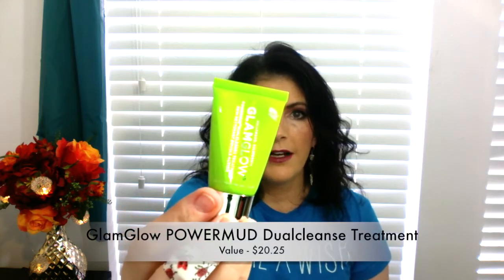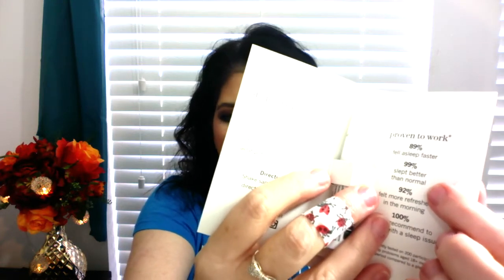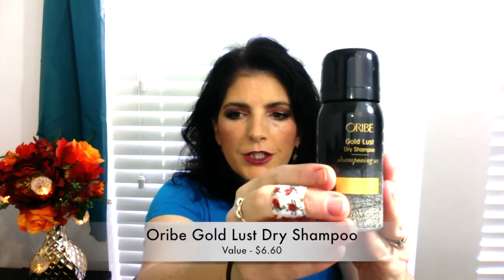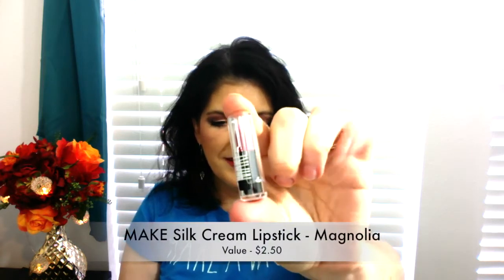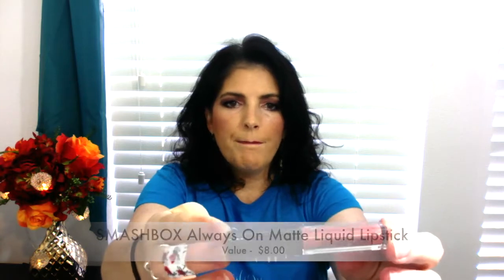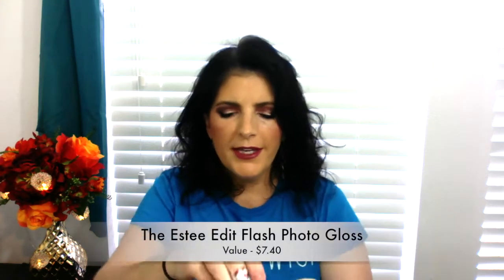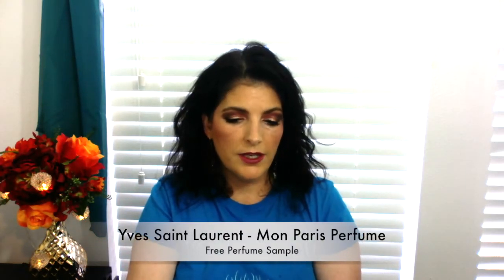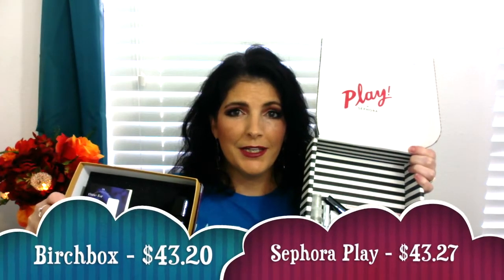Birchbox vs Sephora Play October 2016 | Battle of the Beauty Boxes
It's a Battle of the Boxes where Birchbox takes on Sephora Play in October!  Who do you think won this round?

Items in my October Birchbox:
  Glamglow Powermud Dualcleanse Treatment
  Avéne Hydrance Optimale Hydrating Cream RICH
  This Works deep sleep pillow spray
  Oribe Gold Lust Dry Shampoo
  MAKE Silk Cream Lipstick - Magnolia

Sephora Play - Cost $10/month (+tax)
Items in Sephora's October Play Box:
   Smashbox Always On Matte Liquid Lipstick - Driver's Seat
   The Estée Edit Flash Photo Gloss
   Erborian Bamboo Créme Frappe Skin Reviving Gel
   Farmacy Skin Dew Mist
   Christophe Robin Regenerating Mask w/rare Prickly Pear Seed Oil
   Yves Saint Laurent Perfume in Mon Paris

PAULA'S CHOICE:  (You get $10 and I Get $10)

Use code LMLDBULU for $5/Month for life.